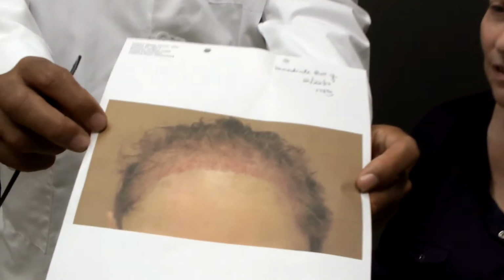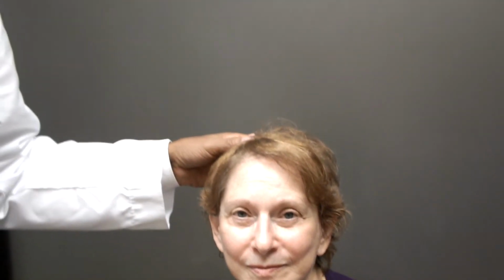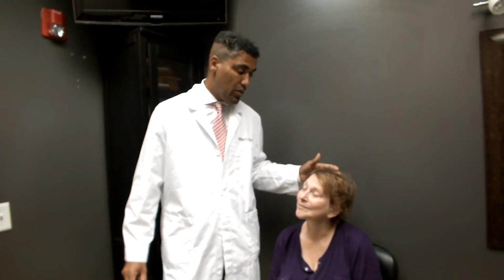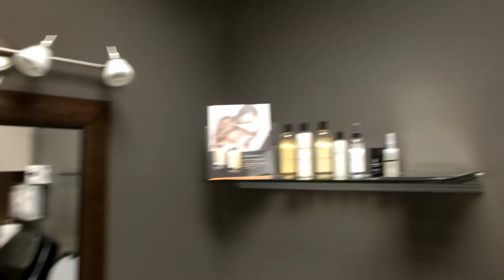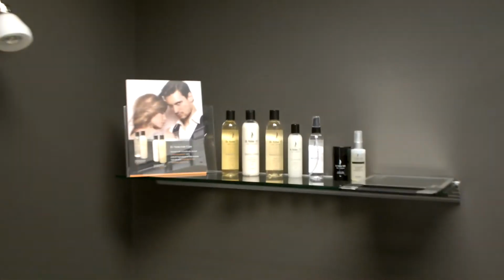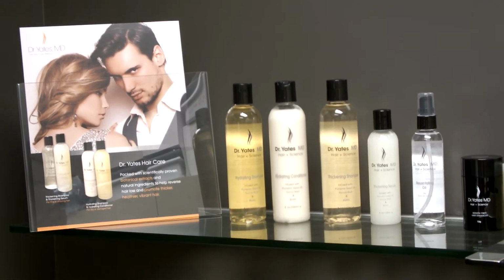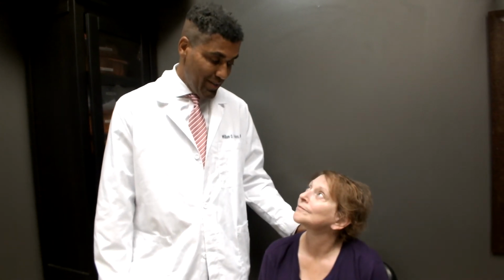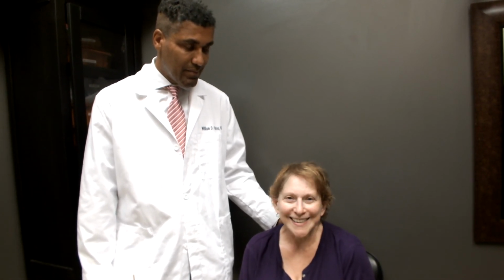Female Hair Transplant - Dr William Yates shows Julie’s great results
Dr. Yates talks with one of his female hair transplant patients who is a very talented, professional musician.  Female hair loss is very frustrating but can be easily corrected in the right hands!